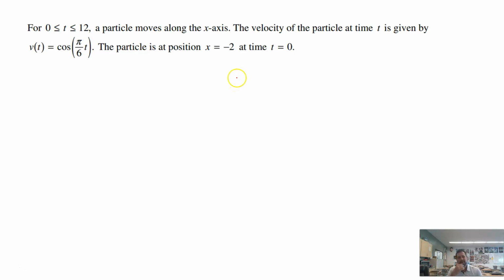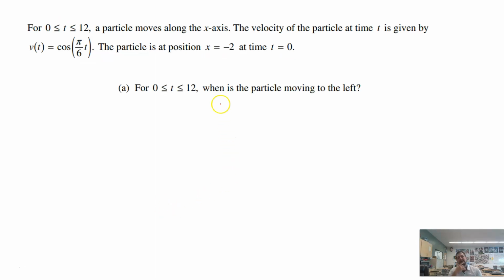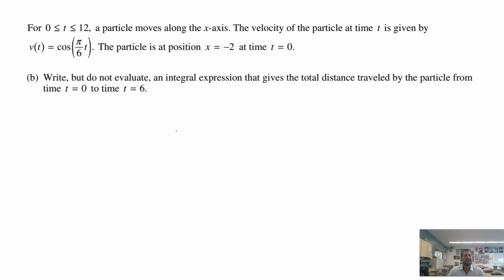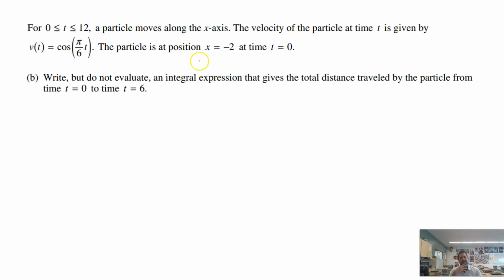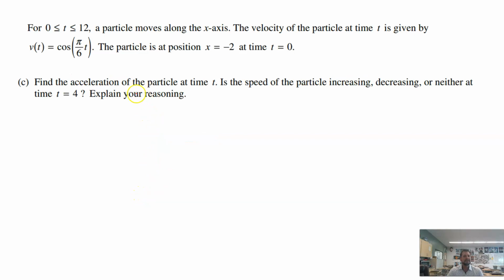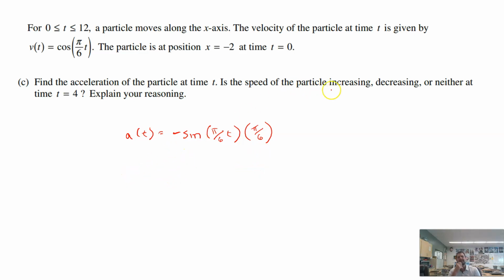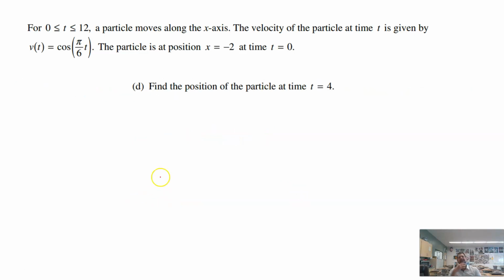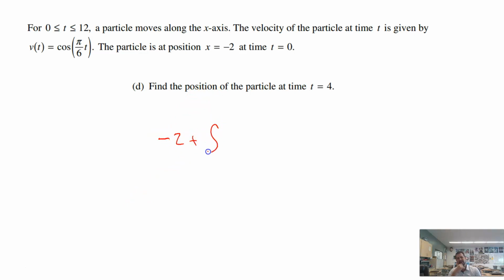2012 Particle Motion #6